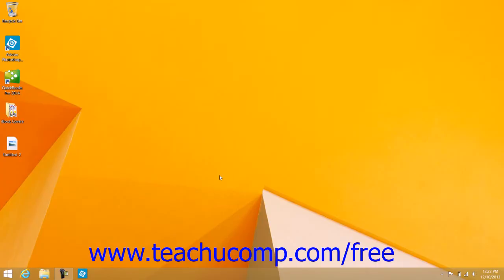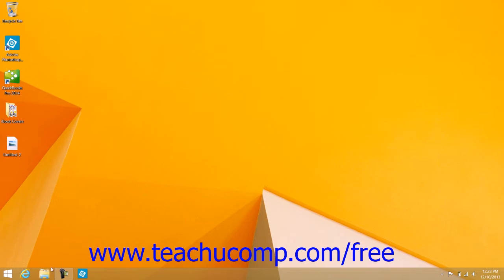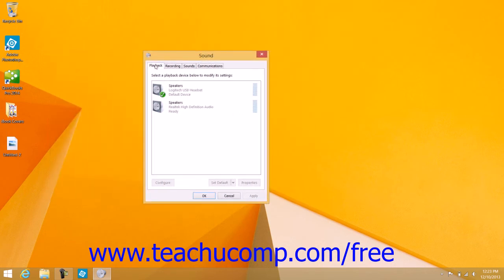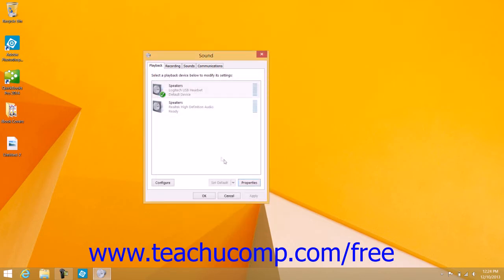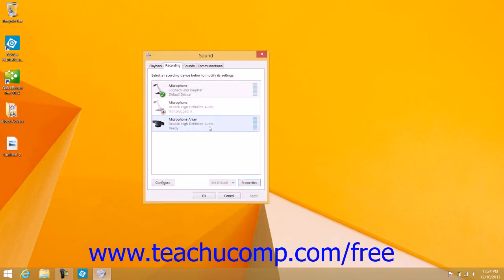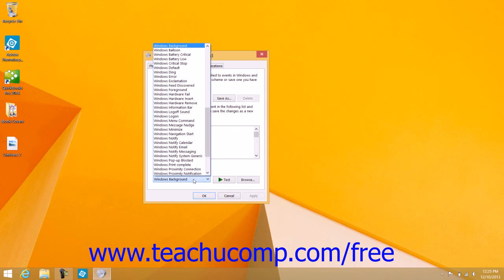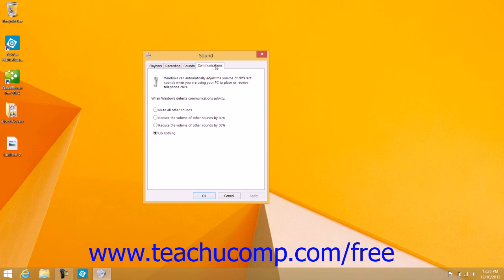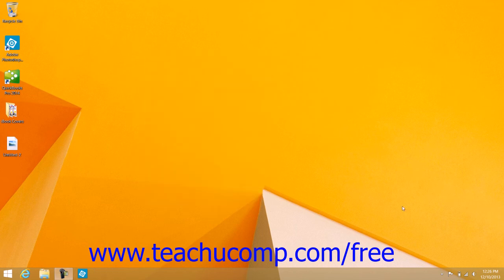Windows 8.1 Tutorial Audio Adjustment Microsoft Training Lesson 4.6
Learn about Audio Adjustment in Microsoft Windows the most comprehensive Windows tutorial available. Visit us today!